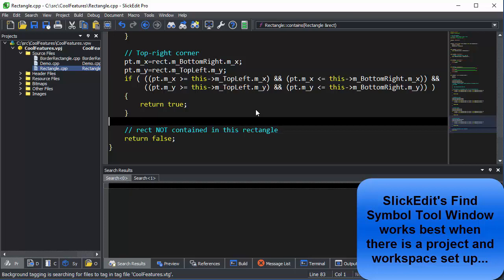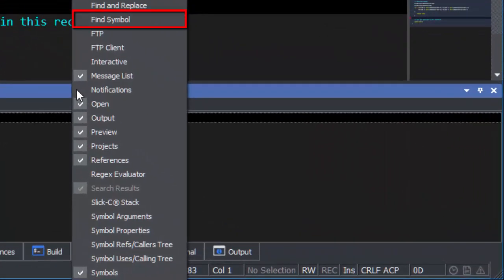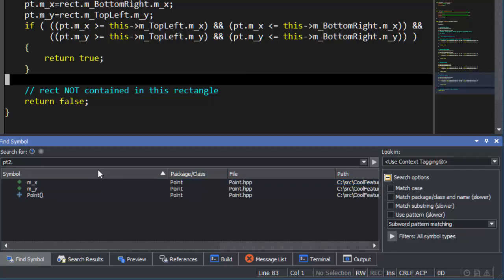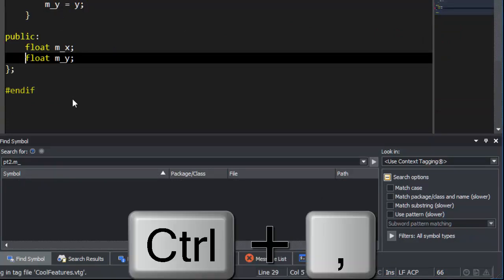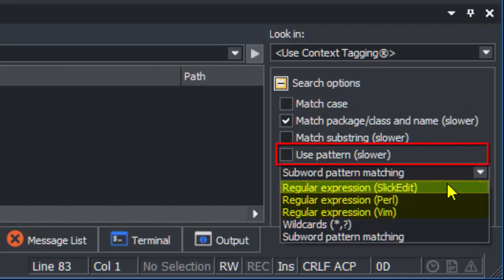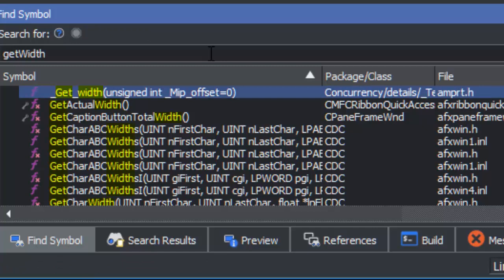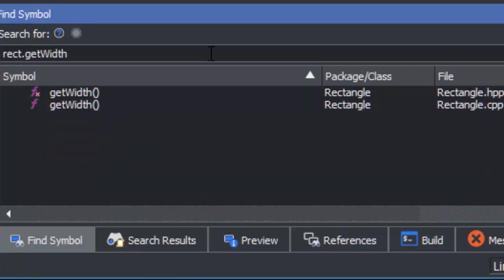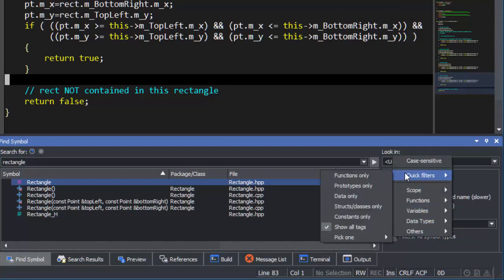SlickEdit - Find Symbol Tool Window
Description of SlickEdit's Find Symbol Tool Window.